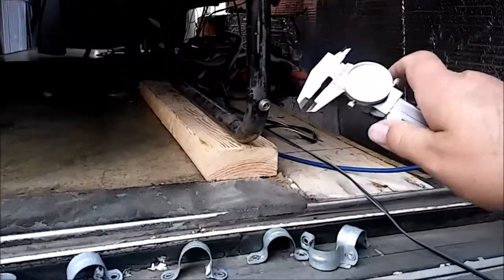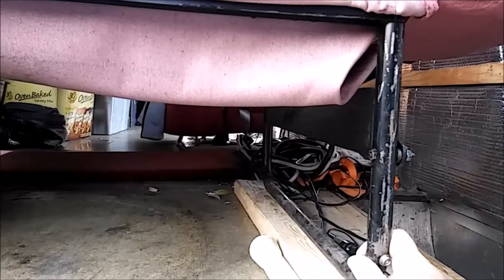Raising the Bed for Storage in the Ambulance Conversion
Start to Finish of raising the bed in the back of my ambulance conversion. The bed started with only 10 inches of clearance. This was probably because the lack of head room in the van in which it was installed. I wanted more room for under bed storage using plastic containers. By using sections of conduit to add an additional 4 inches, I now have PLENTY of room for 4 storage containers, the spare tire, tool boxes, and blankets and such.